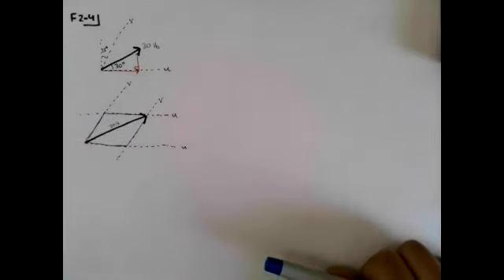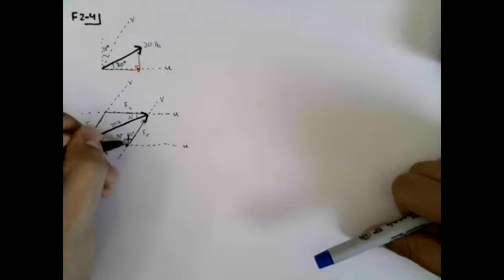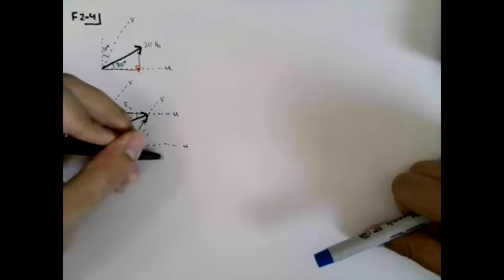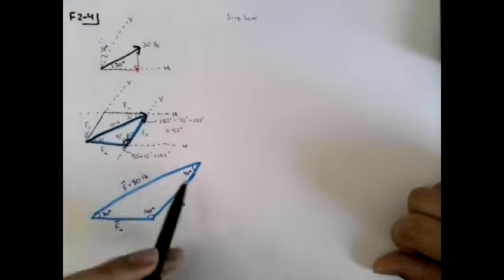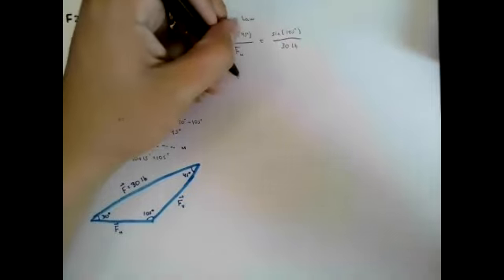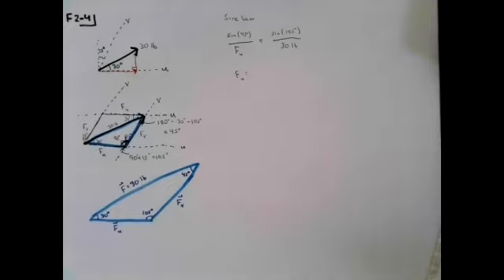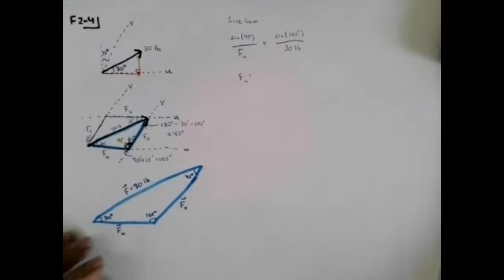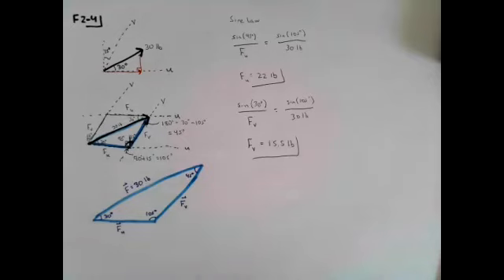Problem F2-4 (Hibbeler, Statics)